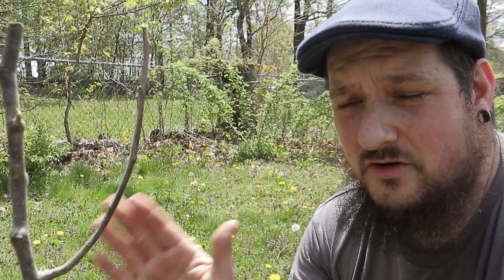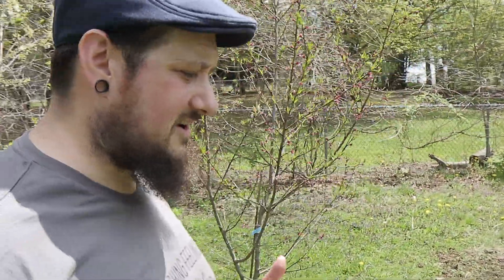The Correct Way to Transplant Fruit Trees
I have read a lot of stuff about planting fruit trees and boy do people like to make it harder than it has to be. There seems to be debate about what shape hole, what to add to it and honestly I think it's all over kill. Nature has the best plan and it seem to work way more than not work, so that's what we follow here.